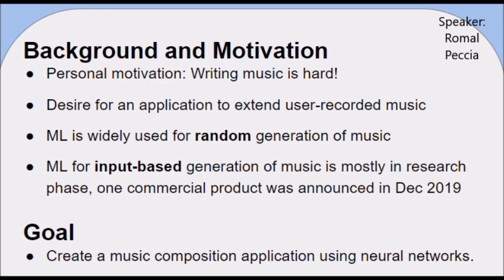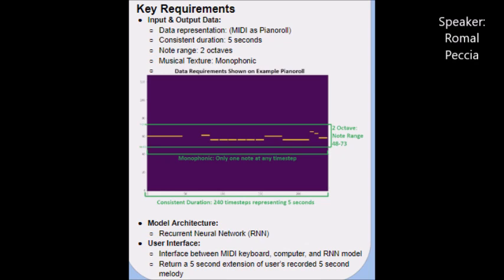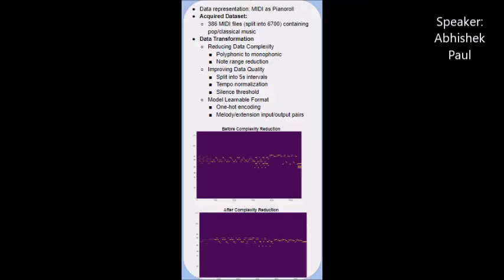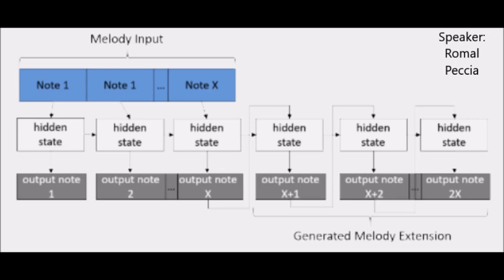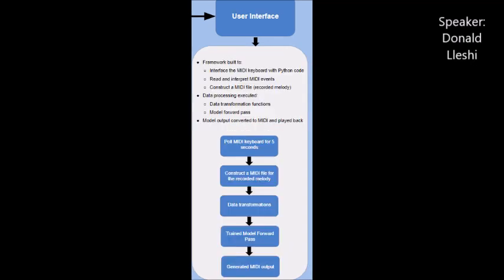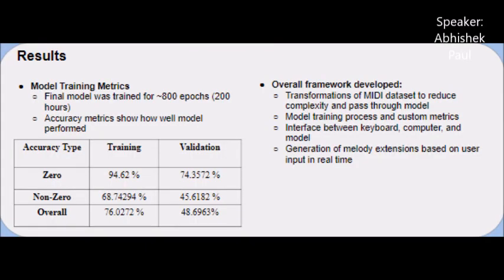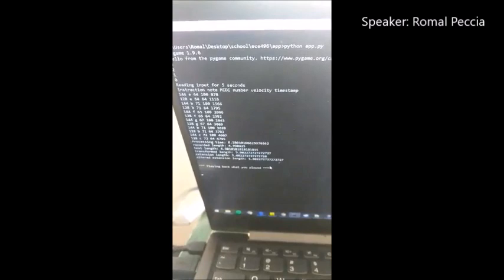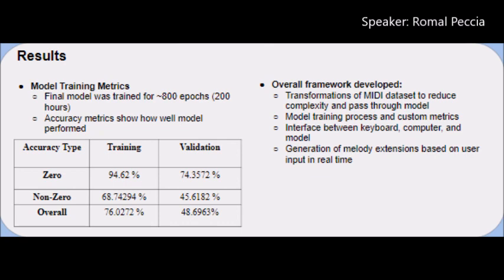Music Generation Project: NoteCraft